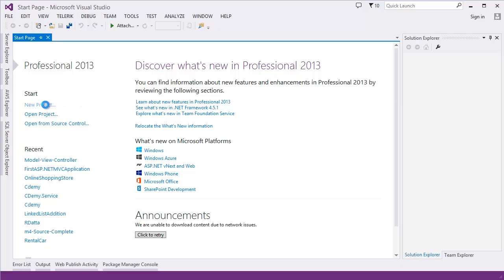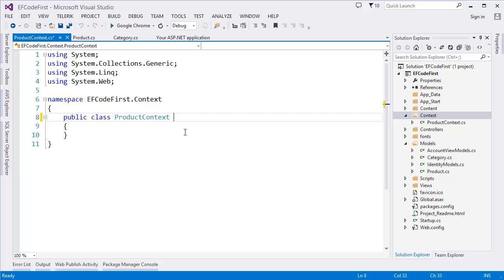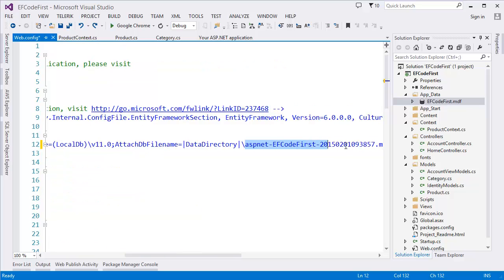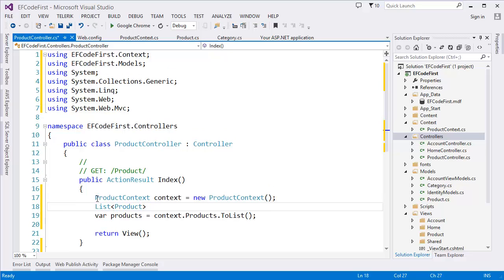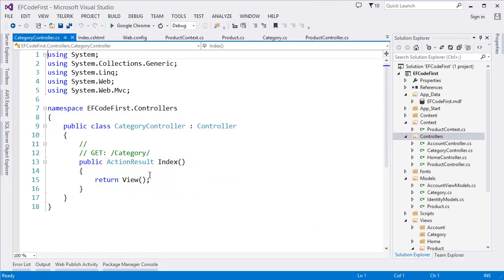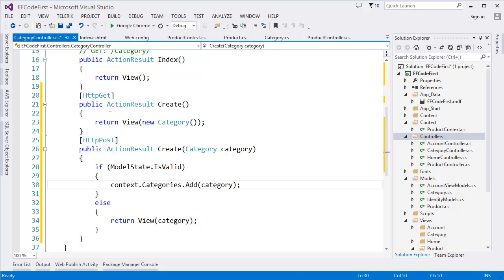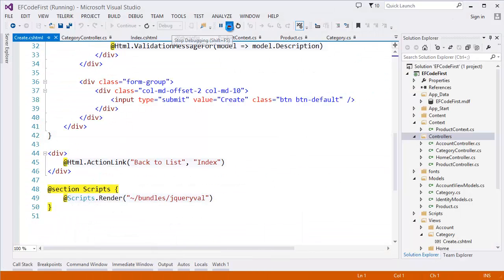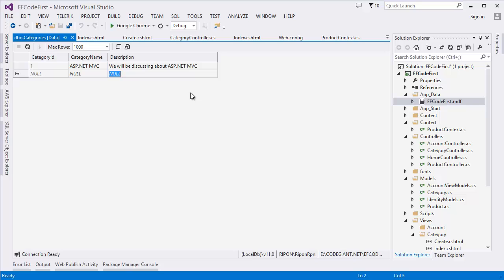ASP.NET MVC 5 with Entity Framework Part 4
You can register here for this course complete